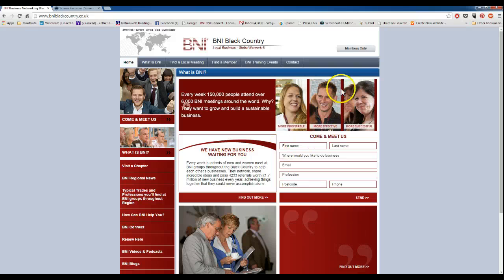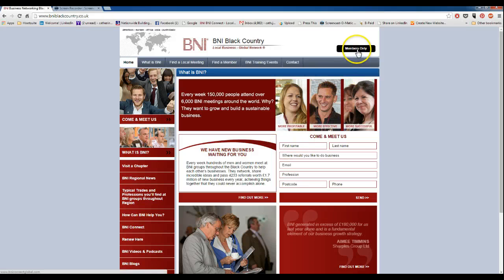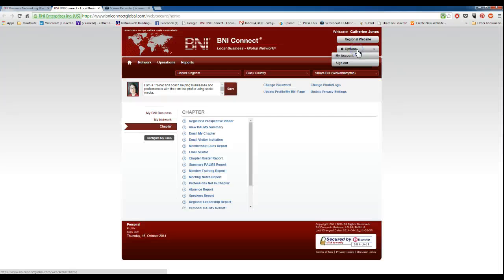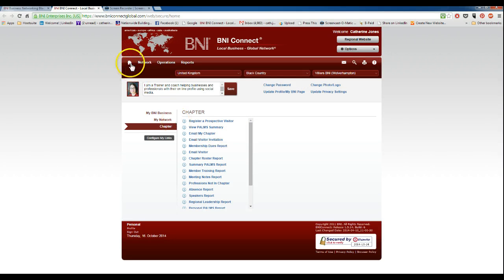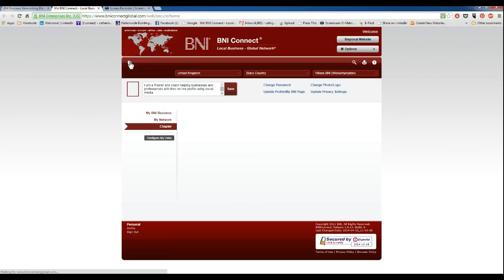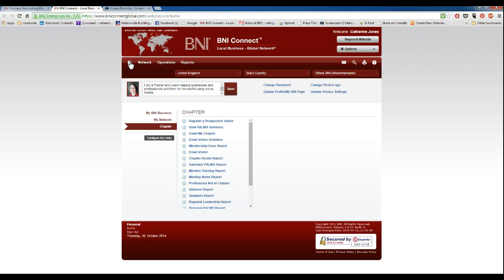BNI email invitations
How to send invitation through BNI connect